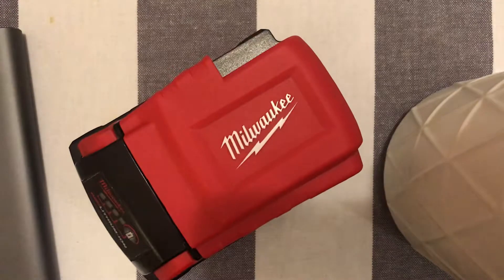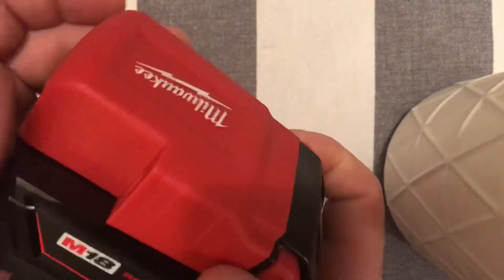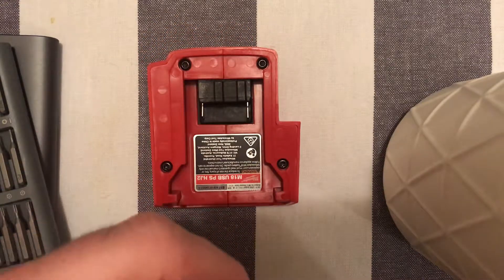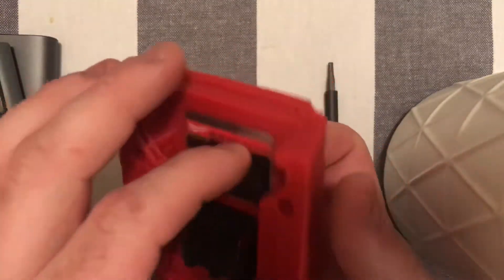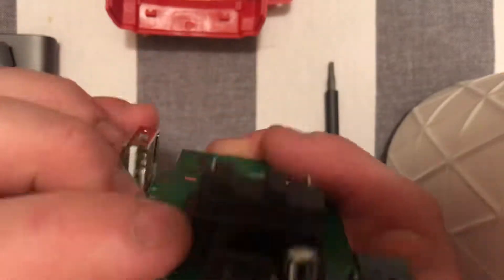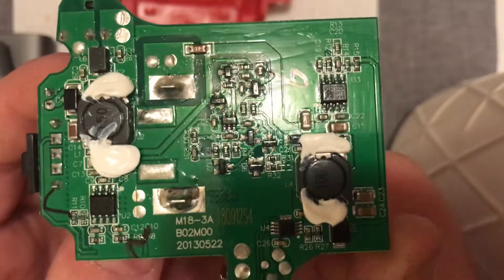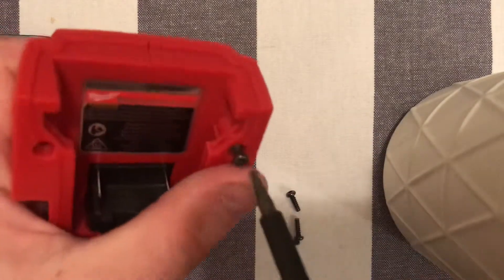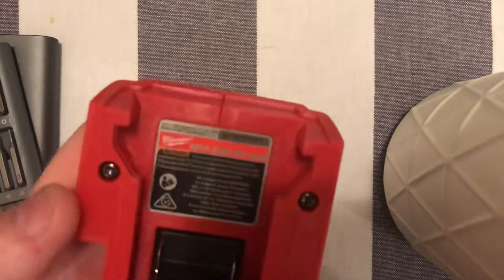Milwaukee M18 Power Source tear down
Quick look at, and tear down of the Milwaukee power source m18 usbhj2